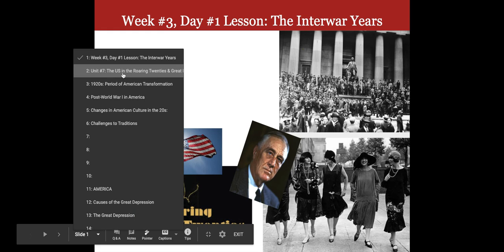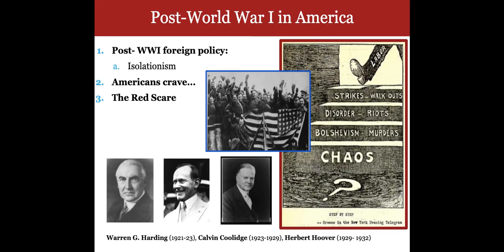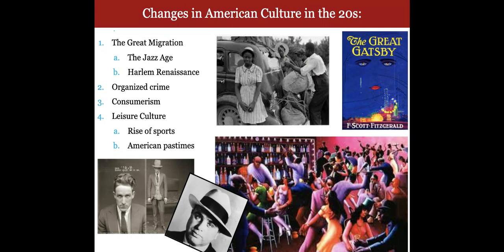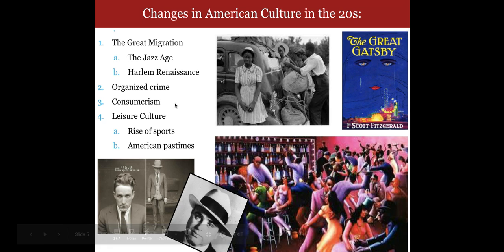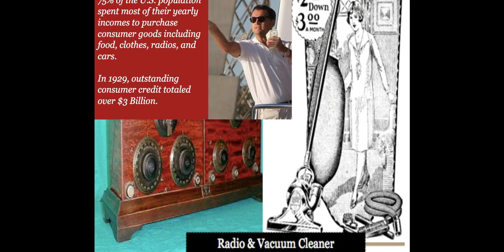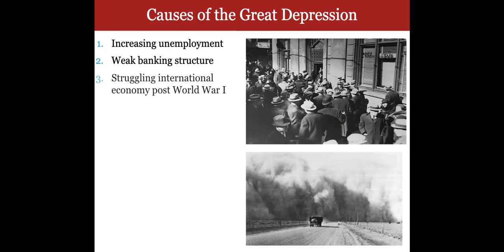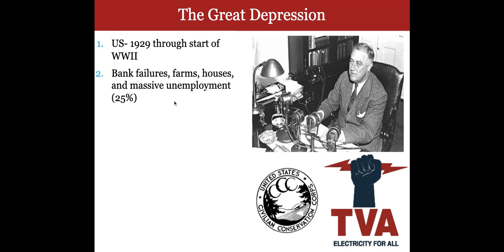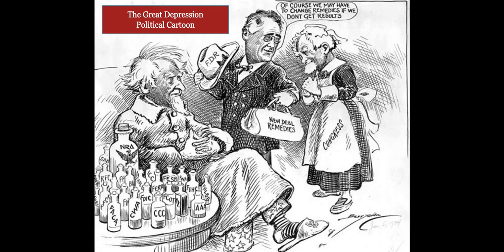Unit #7: The US in the 1920s & 1930s - Google Slides